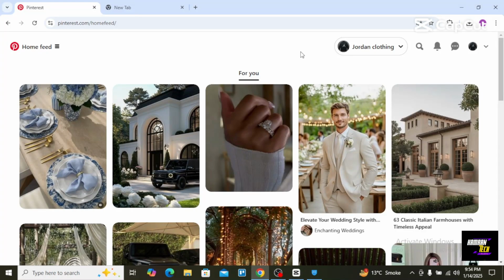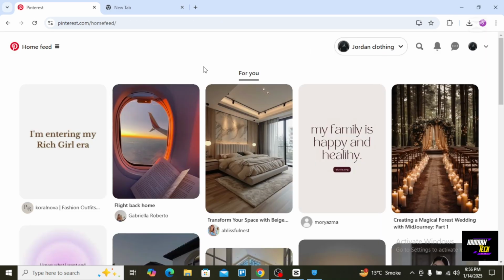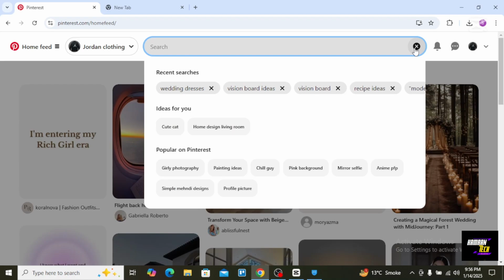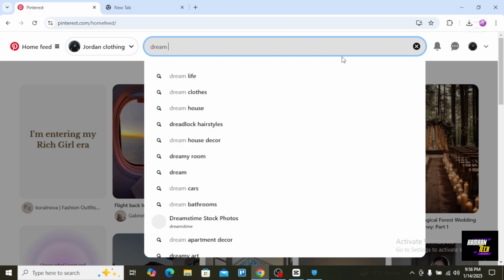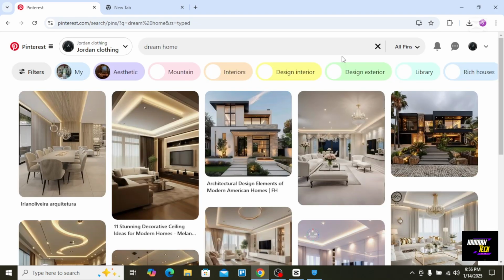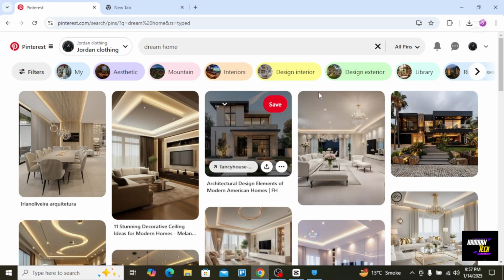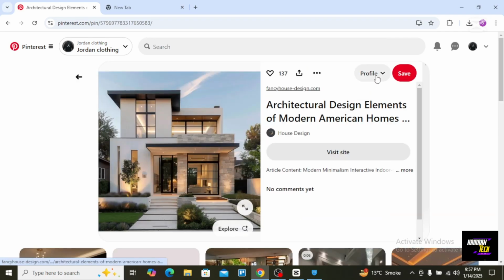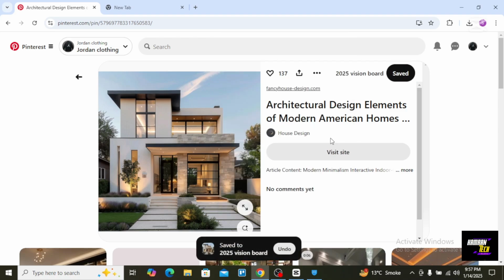How to use pinterest to build a digital vision board (2025)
How to use pinterest to build a digital vision board

Learn how to use Pinterest to create a digital vision board for 2025! This step-by-step tutorial will help you visualize and manifest your goals using technology. tech howto digitalvisionboard #2025

Unlock the power of visualization and manifest your dreams with a digital vision board created on Pinterest! In this video, learn how to harness the energy of visualization to attract your desires and bring your goals to life. Discover the simple steps to create a stunning digital vision board that inspires and motivates you to take action. Whether you're looking to improve your career, relationships, or overall well-being, a digital vision board can be a powerful tool to help you achieve your dreams. So, get ready to tap into the universe's magic and create a visual representation of your ideal life. Watch now and start manifesting your dreams!